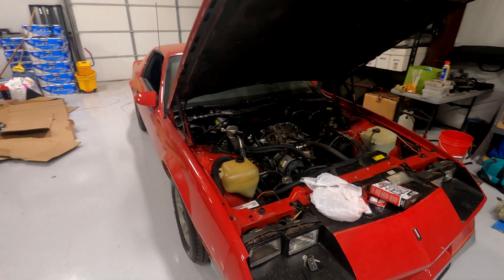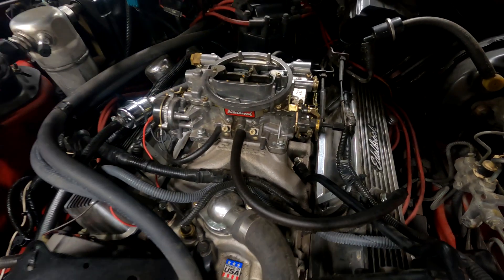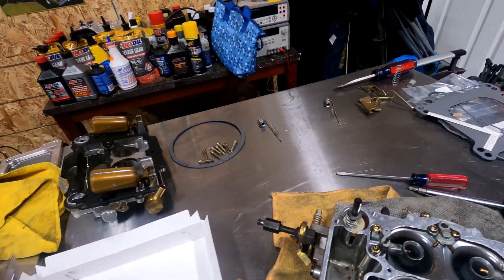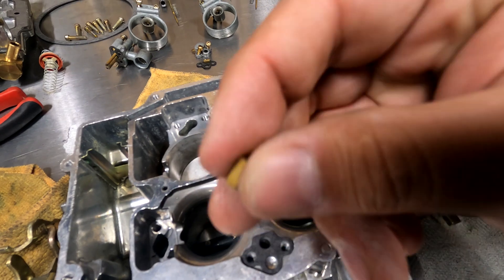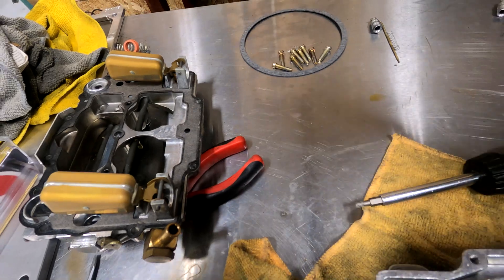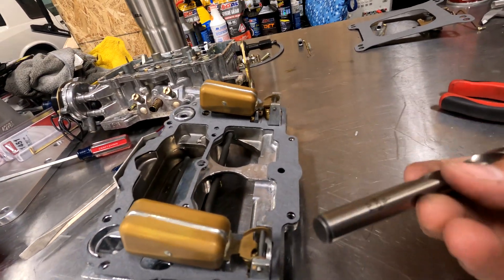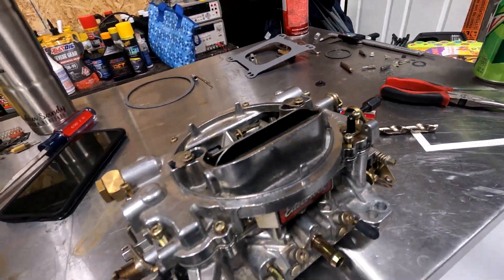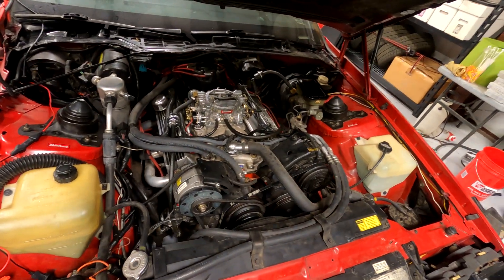Edelbrock 1406 Carburetor Rebuild & Tuning Chevrolet Camaro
Edelbrock 1406 Carburetor Rebuild & Tuning Chevrolet Camaro | Edelbrock 1406 Carburetor In this comprehensive video, learn how to rebuild and tune the Edelbrock 1406 carburetor for your Chevrolet Camaro. We walk you through each step of the rebuilding process, from disassembly to reassembly, ensuring optimal performance and efficiency. Follow our expert tips for tuning to achieve the perfect fuel-air mixture and enhance your Camaro’s power and drivability. Ideal for automotive enthusiasts and mechanics, this guide will help you master your Edelbrock 1406 carburetor and get your Camaro running smoothly. / fatguybuilds Learn to tune all by YOURSELF!!! Music from Uppbeat (free for Creators!)